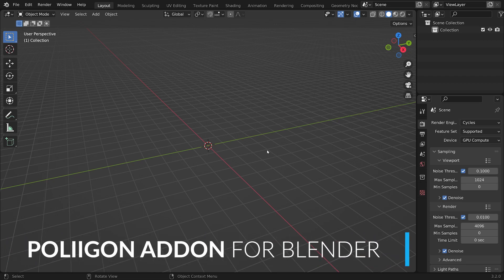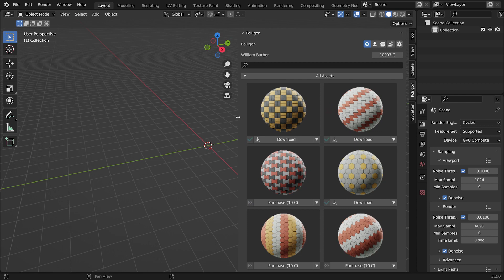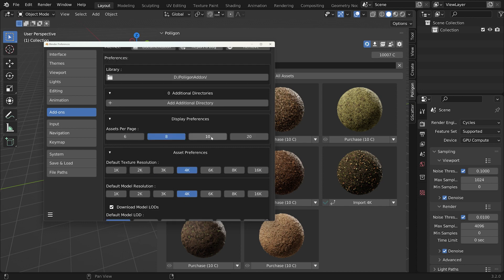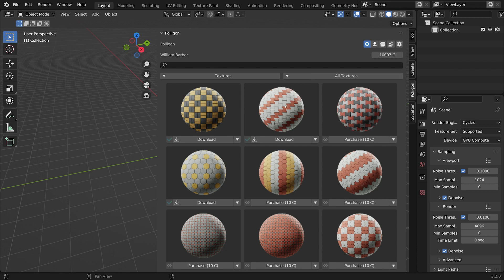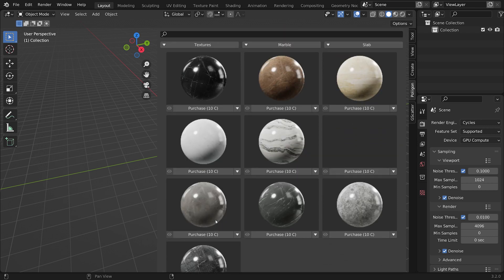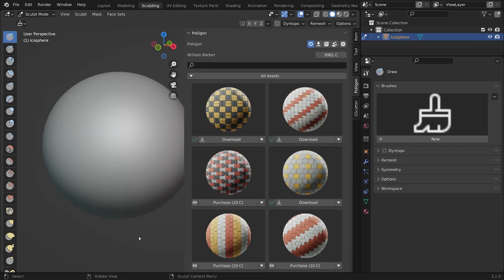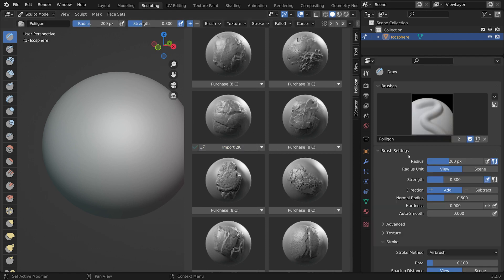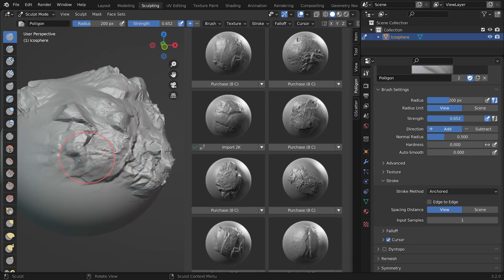How to import materials, models, HDRs, and Brushes using the Poliigon Addon for Blender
In this video we'll take a look at all the features of the Poliigon addon for Blender. We'll learn how to browse the Poliigon library. Import materials, models, HDRs, and, brushes and we'll take a look at various settings that can be adjusted.

Chapters:
0:00 - Intro
0:16 - Using the addon to browse, purchase, and download assets
3:38 - Importing and adjusting materials
8:22 - Importing models
10:18 - Importing and adjusting HDRIs
12:50 - Importing brushes
13:55 - Preferences and settings

If you have any questions or problems using the addon, contact our support team via the website.